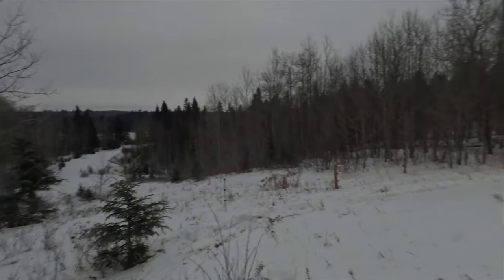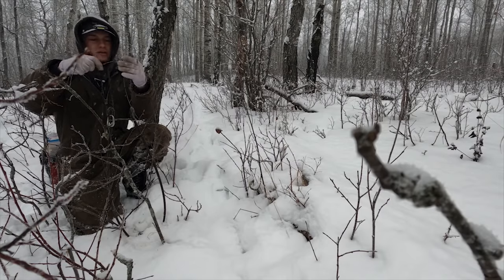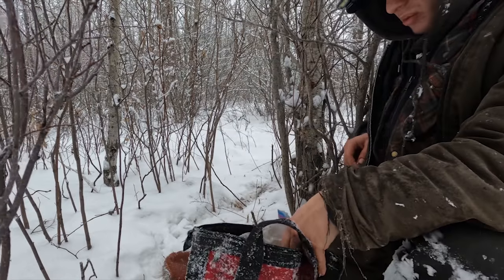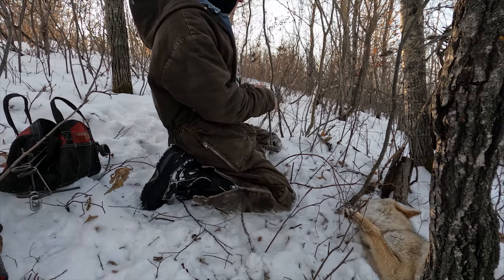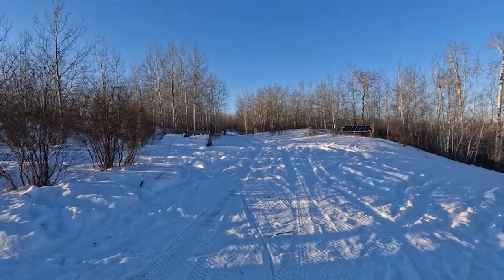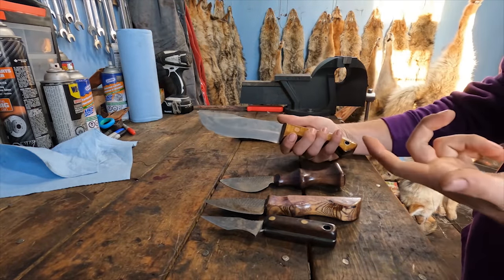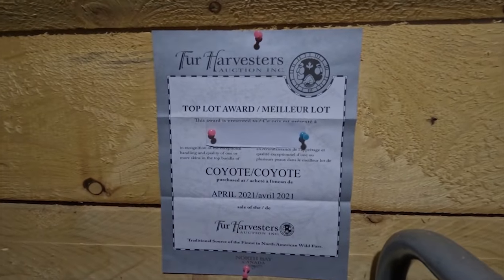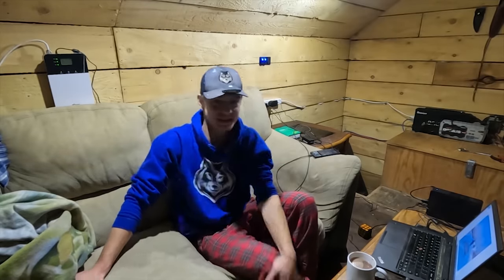On the Trapline Ep. 2 - More Coyotes and More Problems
We continue our coyote trapping adventures and see good success with our catches on the trapline in this episode of the On the Trapline series! The fur is rolling in nicely but it is not coming without difficulty.

Welcome to Traplines and Inlines, this channel focuses on my dog and I on our remote Off the Grid Homestead in Northern Canada. I make videos on off grid homesteading and building, trapping, chickens, mechanical projects, and hunting and fishing.

I went offgrid and started building my cabin over two years ago, while I was still in highschool. Since then I have built many things at the homestead and have had the priviledge of learning many things along the way.

The homestead is designed to be relatively low maintenance and with extremely minimal expenses. All of my electricity comes from solar power, heat from woodstoves, and I haul all my water so I dont have any monthly costs associated with my homestead.

I love the lifestyle, especially because it gives me the absolute freedom to do whatever I please. I plan on continuing to tackle awesome projects and work at building and fixing many more things, and I cant wait to share them with you on the channel.